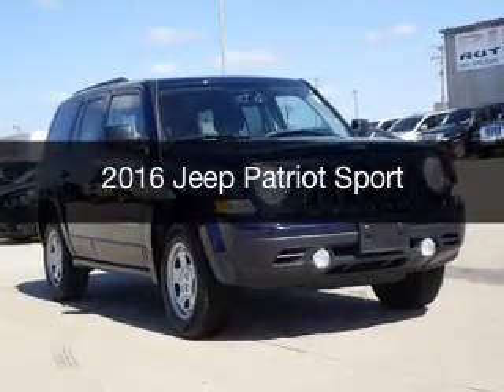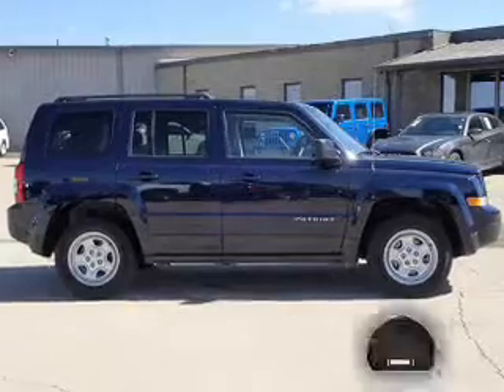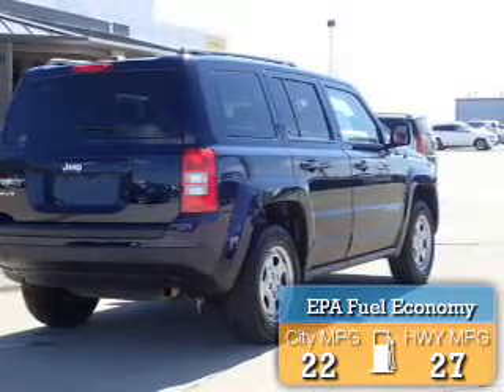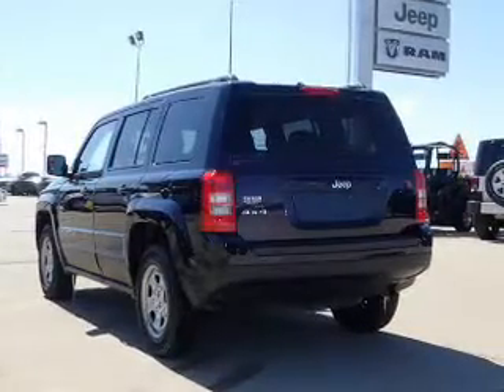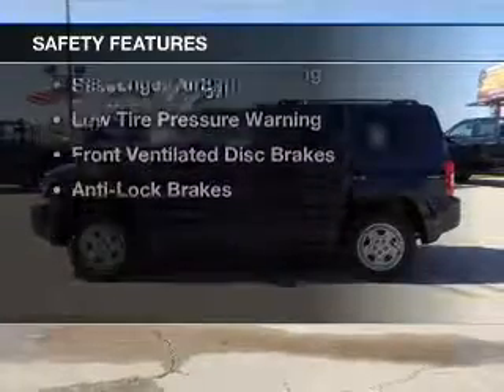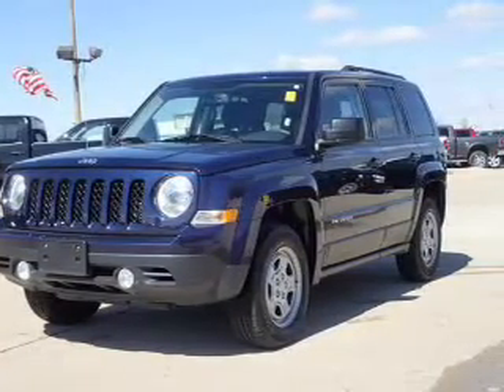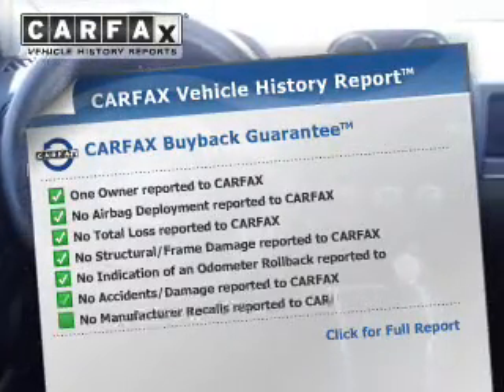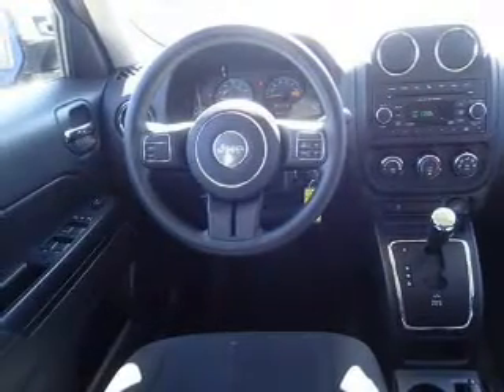2016 Jeep Patriot - Mattoon IL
Pilson Auto
Year: 2016
Make: Jeep
Model: Patriot
Trim: Sport
Engine: 2.4 liter inline 4 cylinder 16 valve
Transmission: 6-Speed Automatic
Color: True Blue Pearlcoat
Mileage: 27303
Address:
2212 Lake Land Blvd.